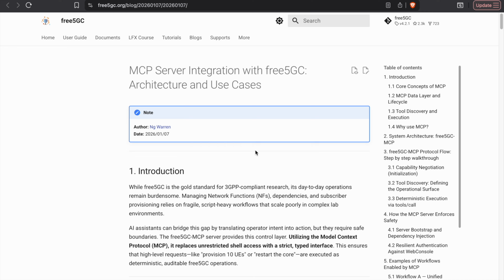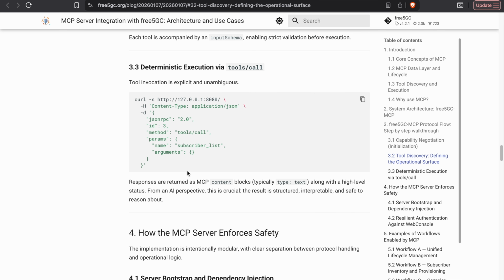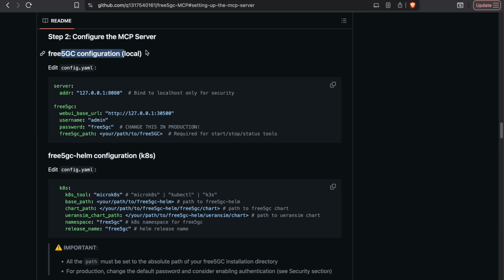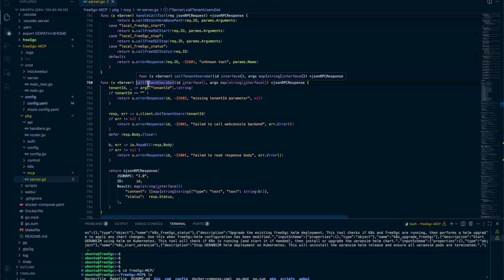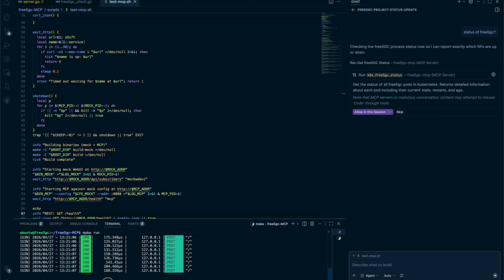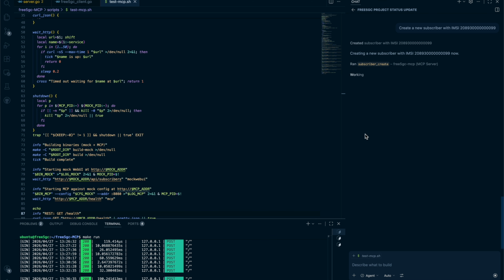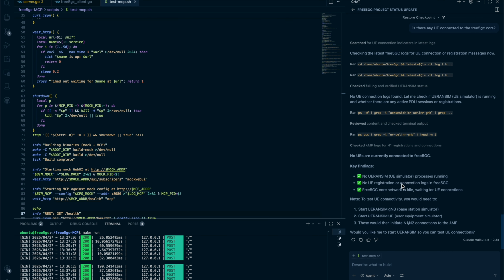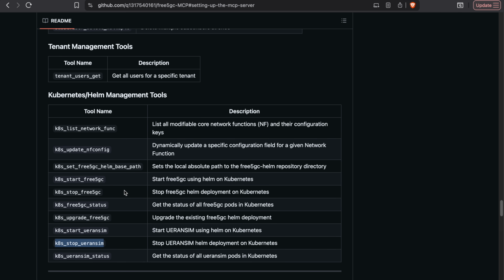Free5GC MCP Tutorial | Setup, Integration & Hands-on Demo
Step-by-step tutorial on setting up and using Free5GC MCP by following the official documentation.

Covers installation, configuration, and practical usage to help you get MCP running with Free5GC(Linux Foundation) quickly.